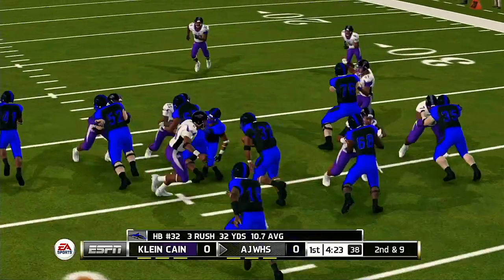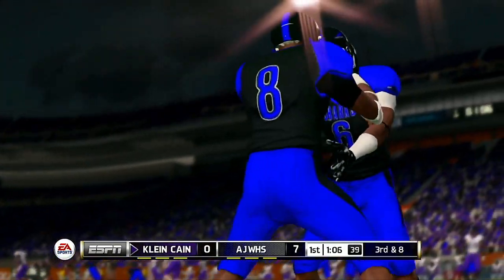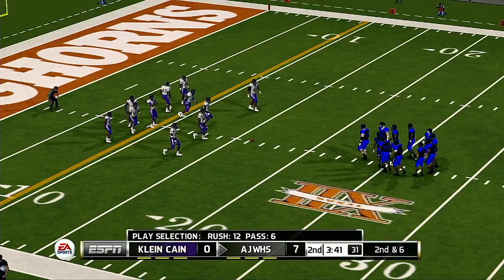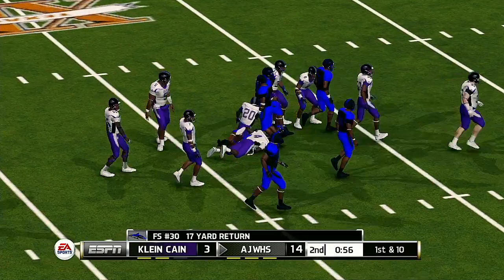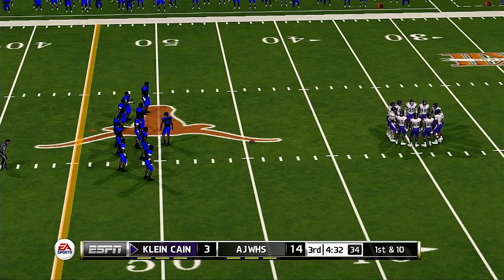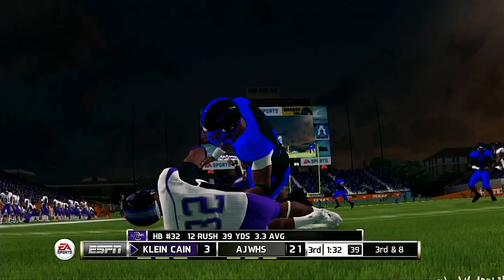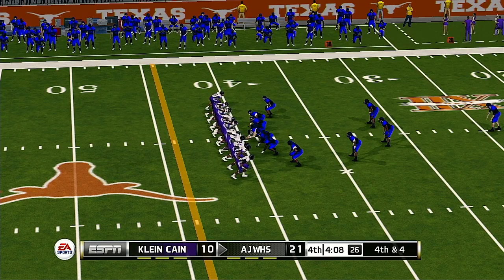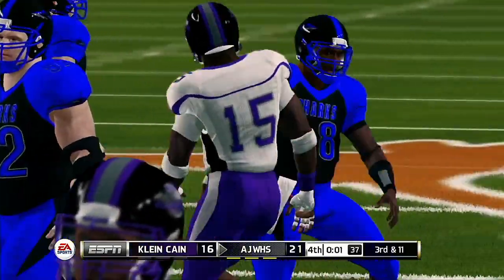THSFL 2021 Playoffs 2nd Round Game Klein Cain Hurricanes VS Andrew J Walker Sharks